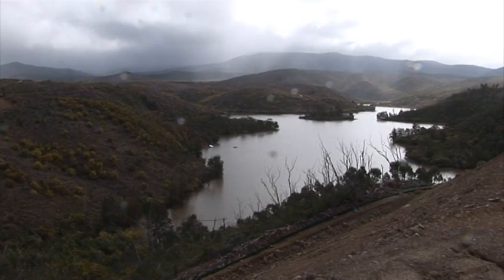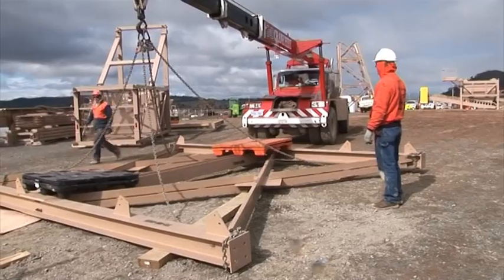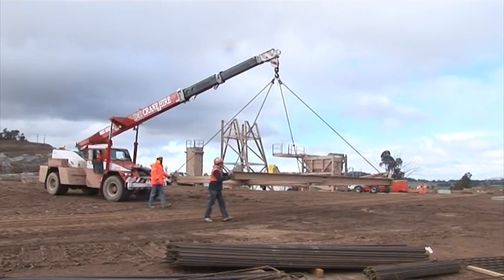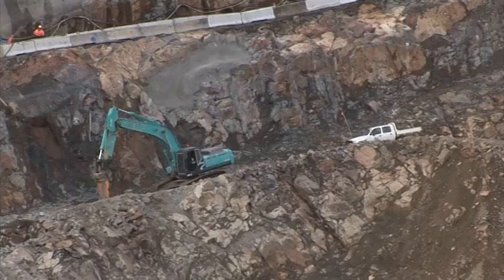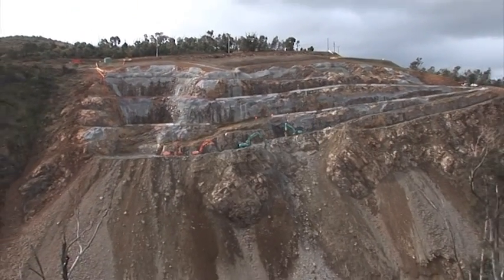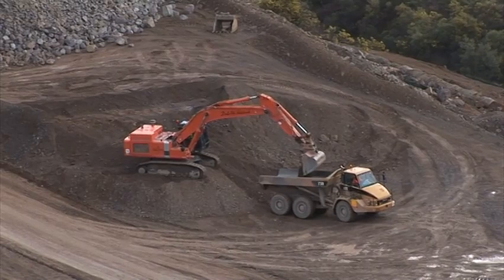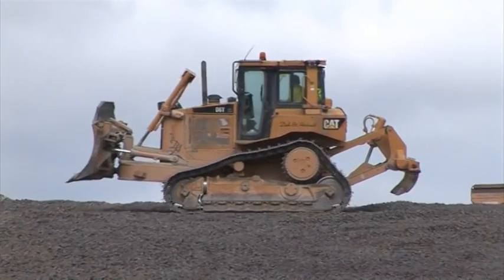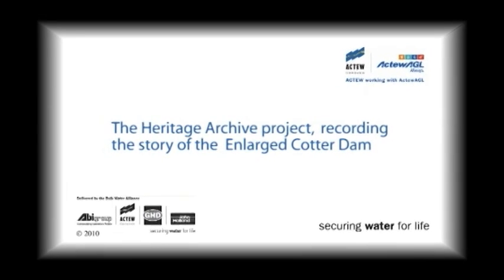Enlarged Cotter Dam - Construction Activity August 2010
See the August 2010 works at the Enlarged Cotter Dam construction site, including the ever changing abutments, ongoing assembly of the batch plant and our existing Cotter Dam overflowing with water we'll soon catch.